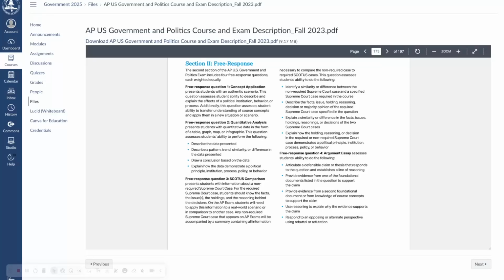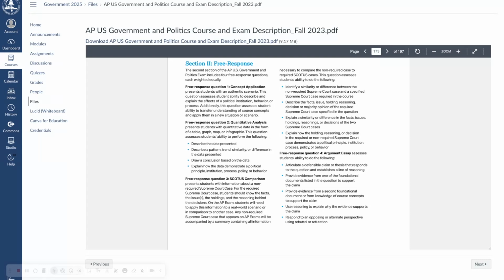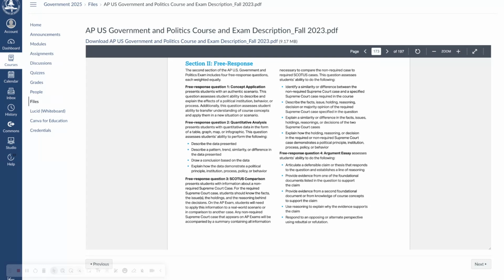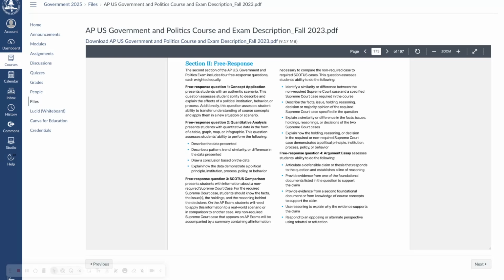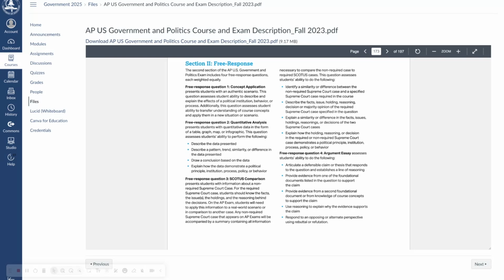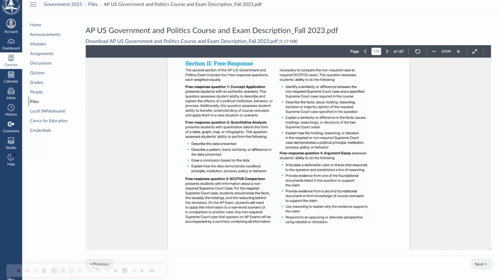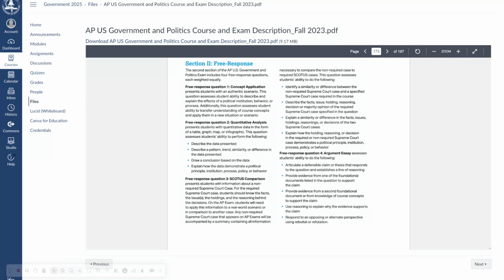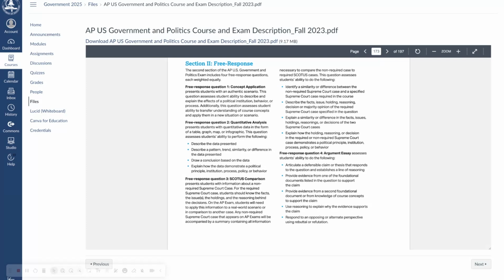E792: What are the 4 Kinds of Free Response Questions (FRQ) on the US Gov and Politics AP Exam?